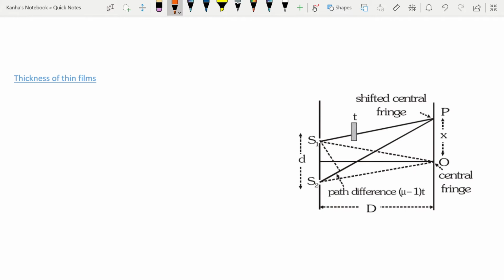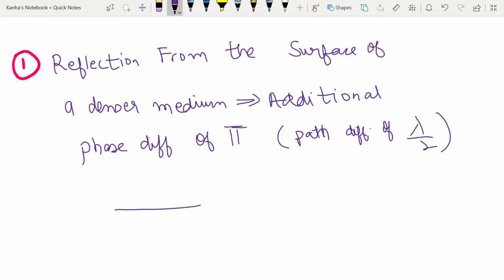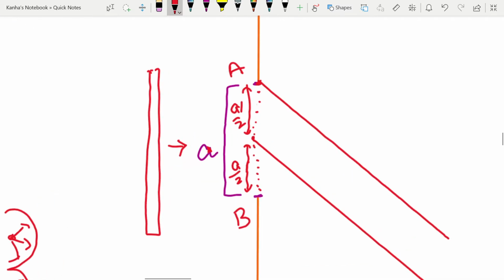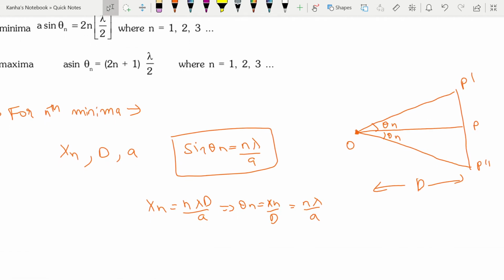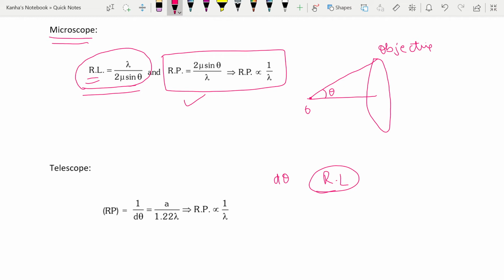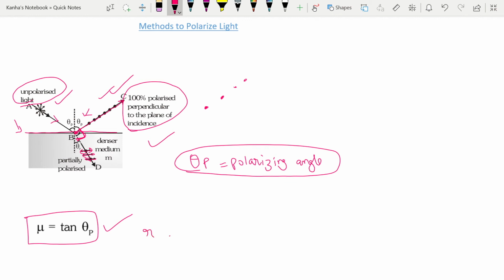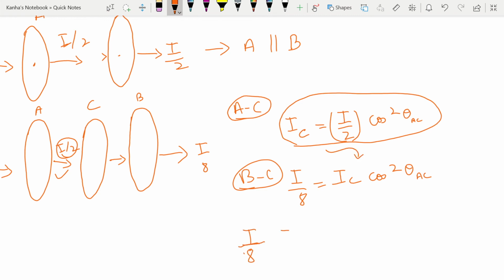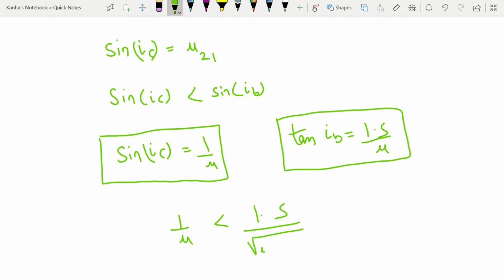KVPY 2022 | JEE 2022/2023 Mains and Advanced | Physics | Class 28 | Wave optics | Part 02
Target JEE Mains and JEE Advanced 2022, KVPY 2022, IISER, NEET, and Olympiads.

Interference; Diffraction; what is interference; what is diffraction; physics lectures class 11 in; English; JEE crash course in english; physics for jee in english; what is wave motion; amplitude of waves; resonance and beat frequency; wave optics in english

JEE Tricks and tips included.